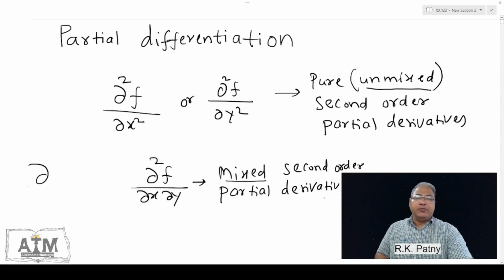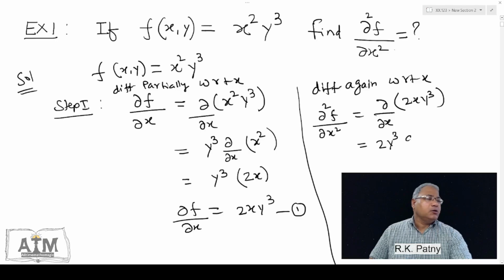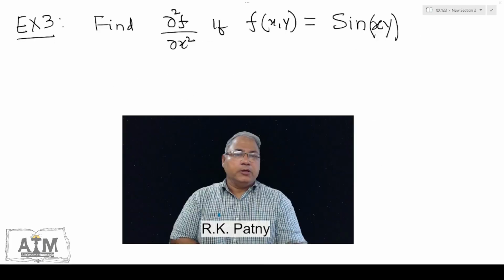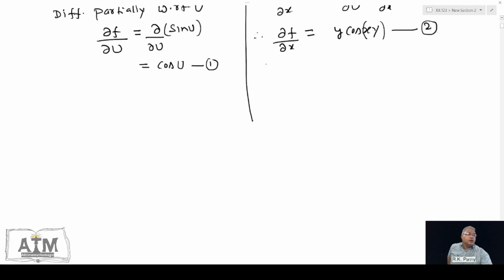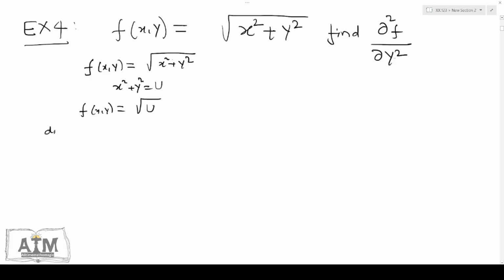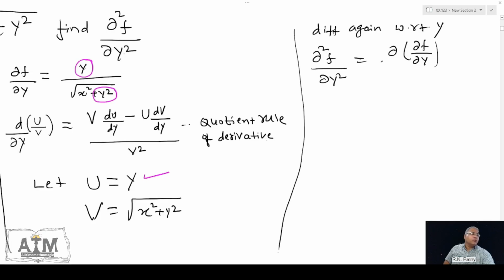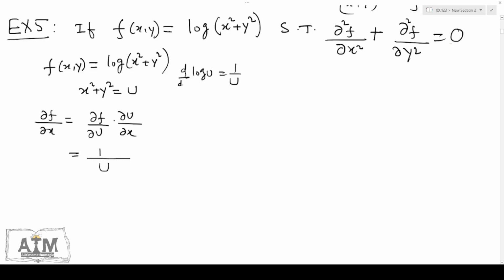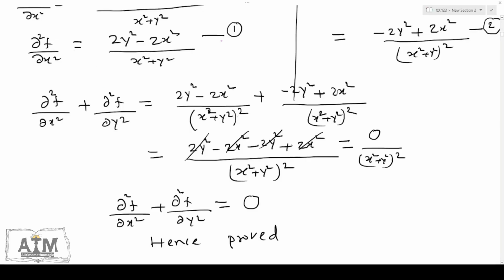How to find second order partial derivatives ( un mixed type )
Second order partial derivatives – solved examples  ( multivariable calculus )
Second order partial derivative example
Engineering mathematics partial differentiation
Solved examples on partial derivatives to find unmixed type
Sums on partial differentiation – second order
Diploma in engineering mathematics-partial differentiation
Third year computer engineering mathematics – partial derivatives
Example partial derivative of second order
Calculus diploma second year partial derivatives
Maths teacher calculus partial differentiation second order
2nd order derivatives partial differentiation
2nd order partial derivative calculator
Diploma in engineering ( Polytechnic ) mathematics
Differential calculus solving second order partial derivatives.
B.Sc Mathematics partial differentiation notes
B.Sc Mathematics partial derivatives
Mathematics notes on partial derivatives
How to solve partial derivatives of second order
Multivariable calculus solving partial differentiation of second order
Quick solved examples on partial derivatives of second order type
Higher order partial derivatives ( second order  solved ) single variable at a time